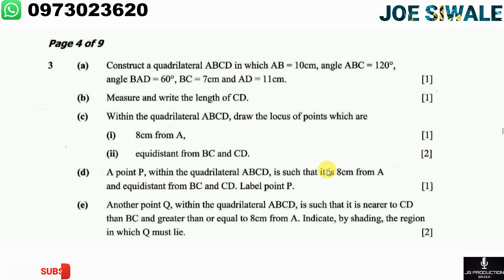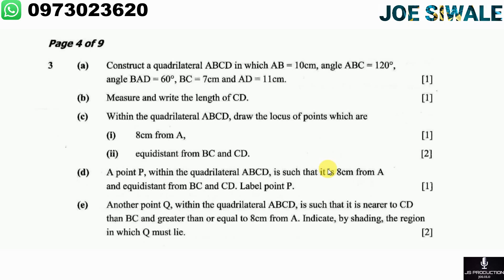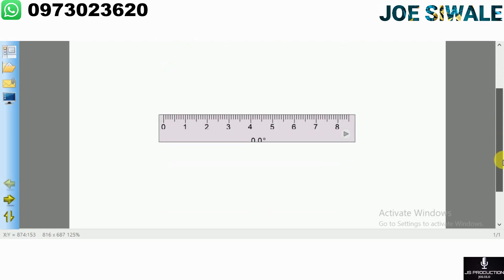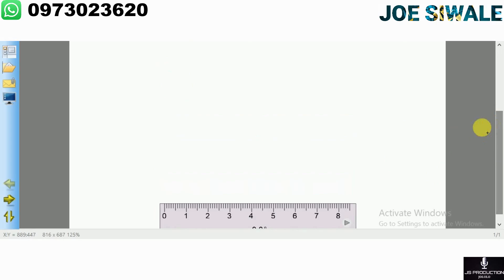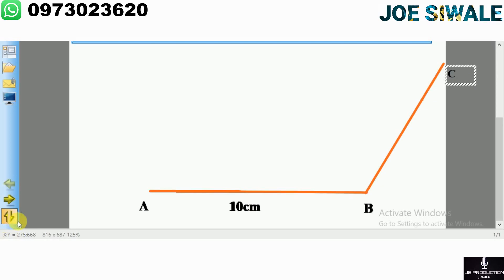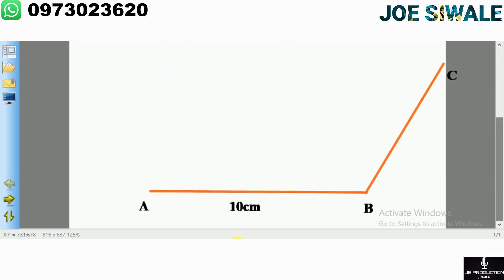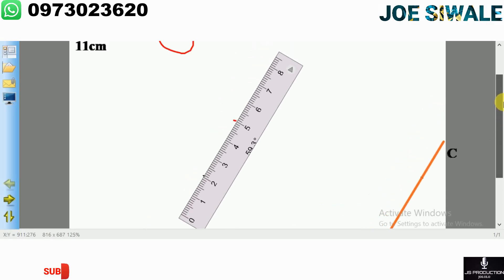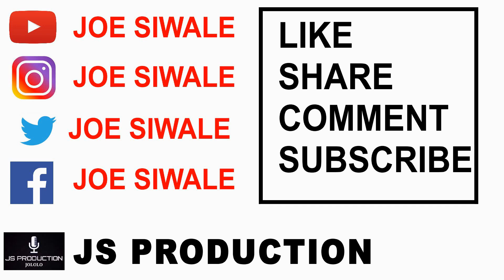ECZ Mathematics Past Paper 2 (2017). Question 3(a)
In this video Will look at the solution of question 3(a). You Will get to know how to construct a quadrilateral.
JS PRODUCTION